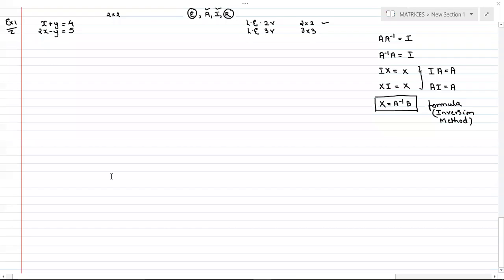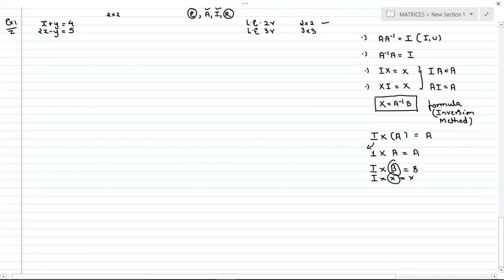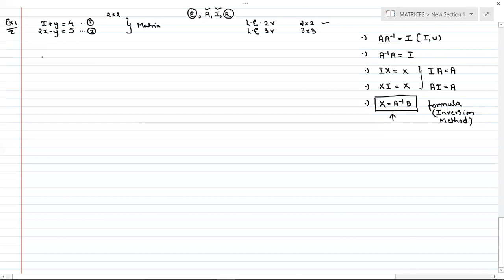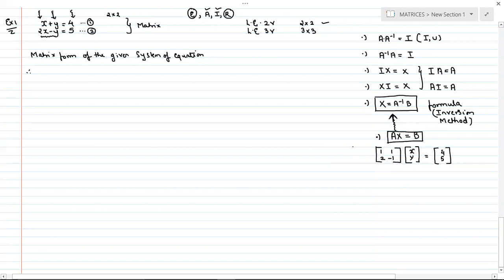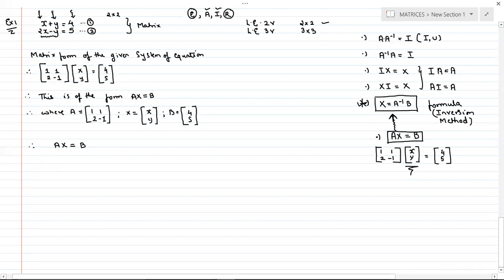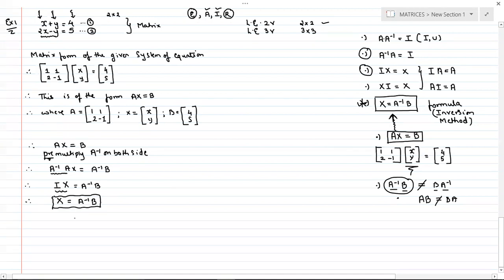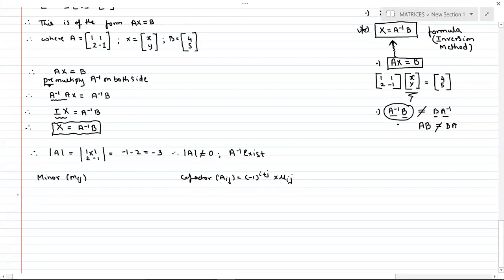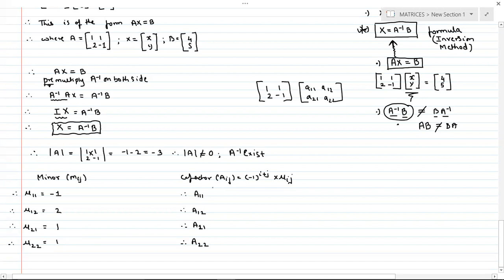INVERSION METHOD (PART-1)